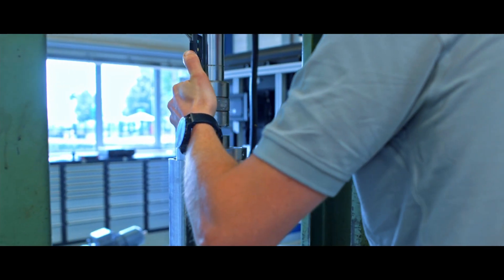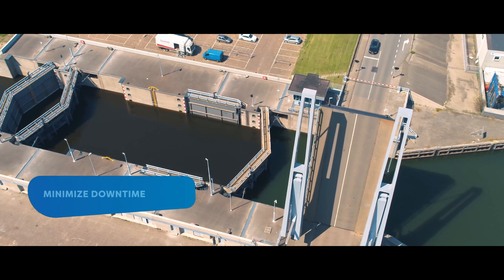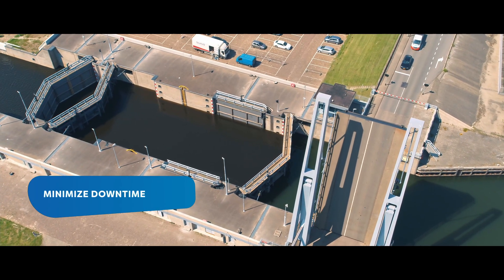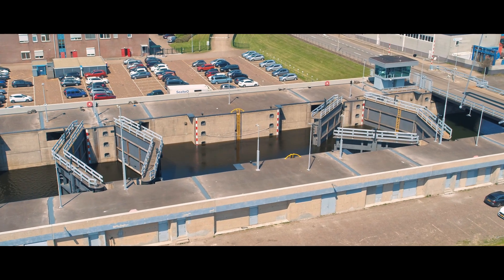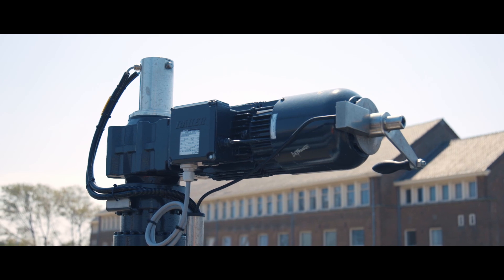Cylinders - Electro Mechanical Actuator (EMA)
Minimize downtime - No hydraulic oil - Minimum efforts on site - Optimized for predictive maintenance - Robust & simple system. Sustainability is a key factor in projects and when looking at a system you need a low-installed power but you also want the system to have a low energy consumption. A big challenge is keeping the downtime as low as possible. You want to minimize the efforts on site as much as you can. Our Electro Mechanical Actuator EMA is the best sustainable solution for you application. Watch the video!